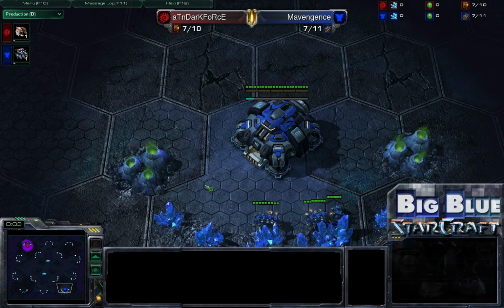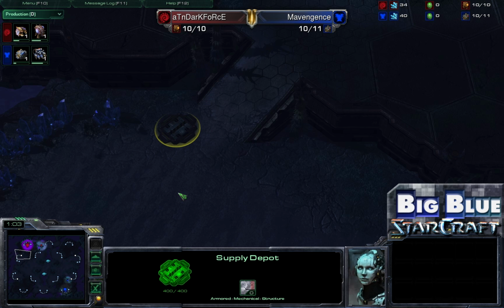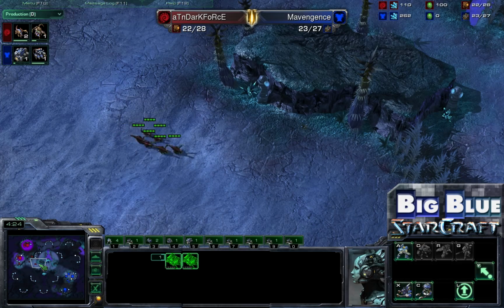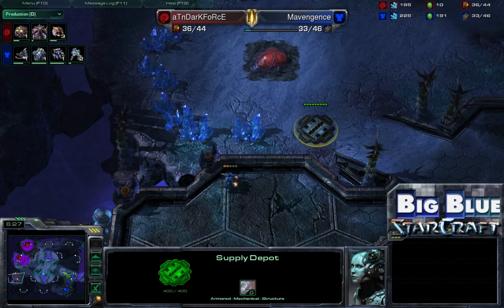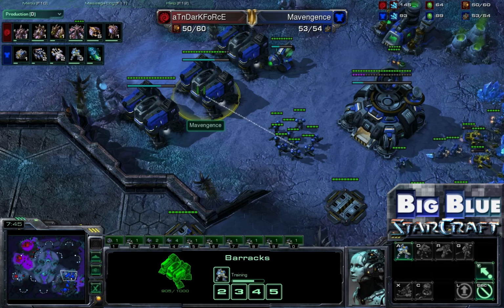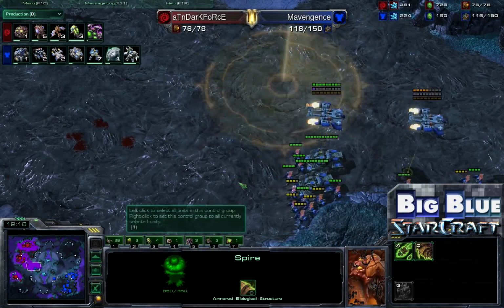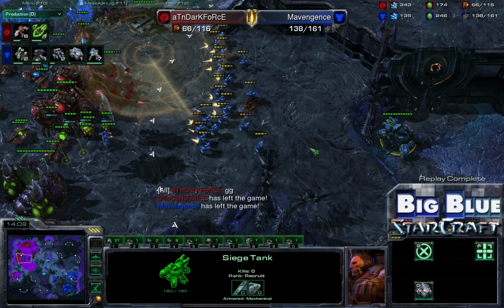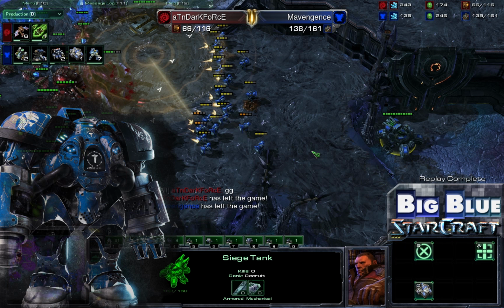MMA vs Darkforce Game 2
Game two in a best of five series between SlayerSMMA and aTnDarkforce. This is from playoffs round 5 of the Ge Force Pro/Am.